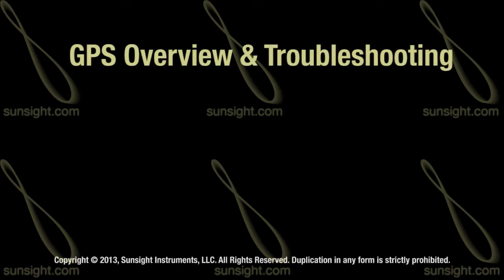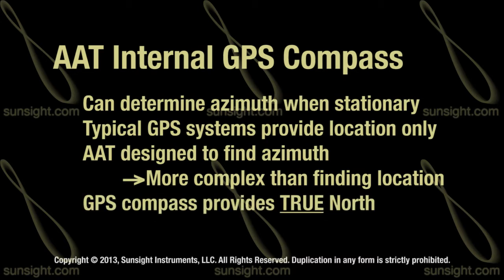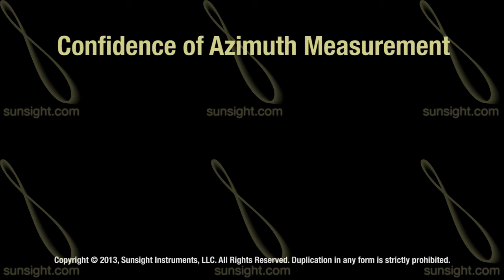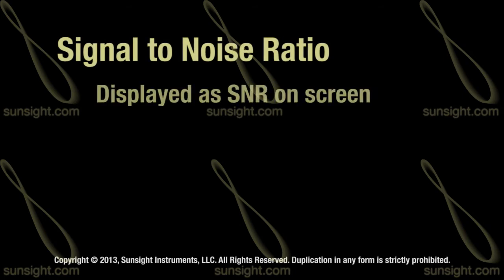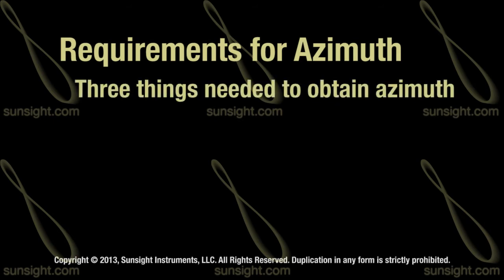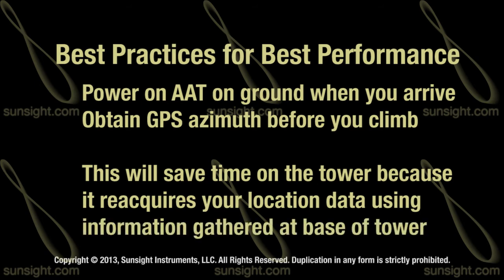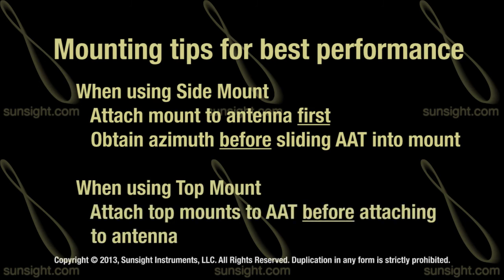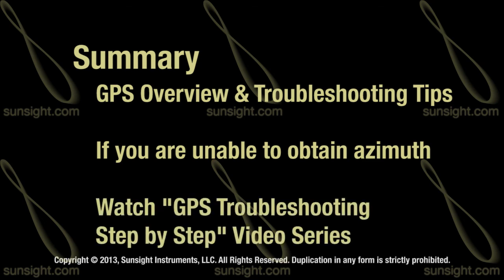Troubleshooting Difficult GPS Conditions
This is the first part of the troubleshooting series, which provides detailed background information on the GPS subsystem as well as some best practices for working in difficult GPS conditions.